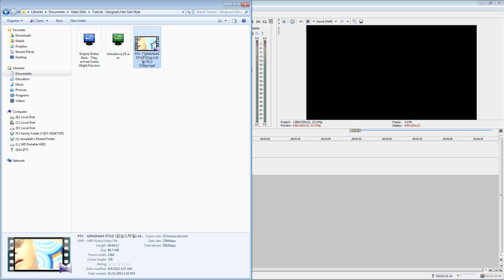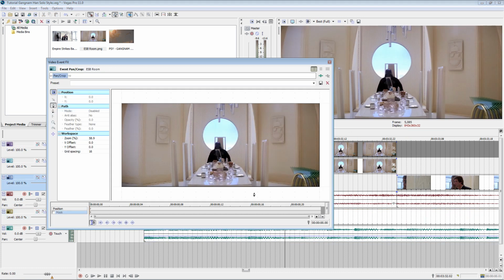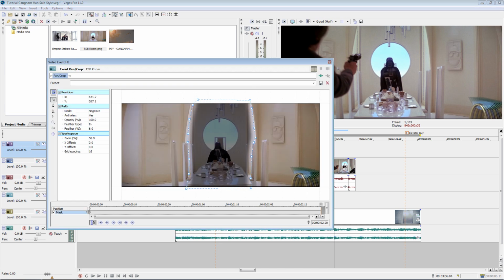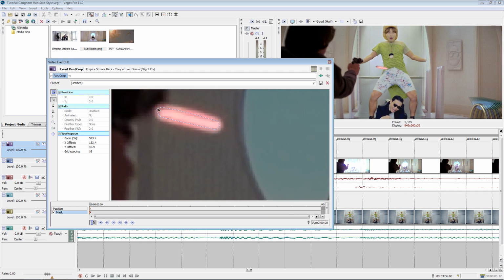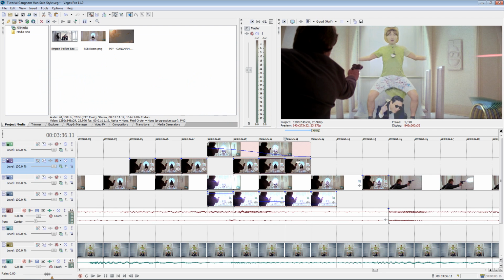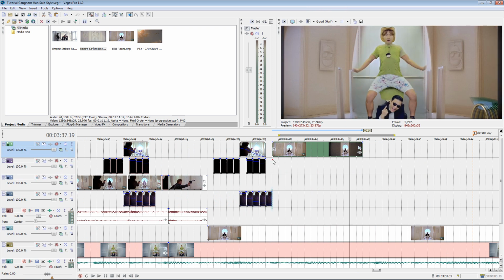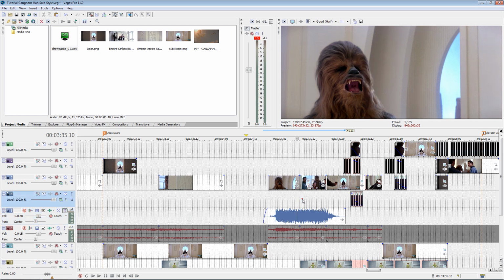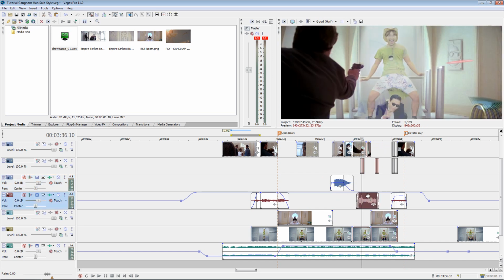Tutorial - Gangnam Han Solo Style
The video is best watched in one sitting to get ideas on how to do something. I don't think it will work as a step-by-step video, but there might be some parts slow enough to follow. Watch the video in full screen.

Leave feedback in the comments or by PM.